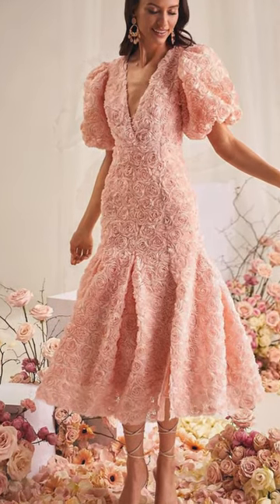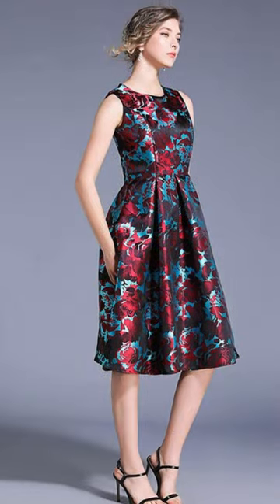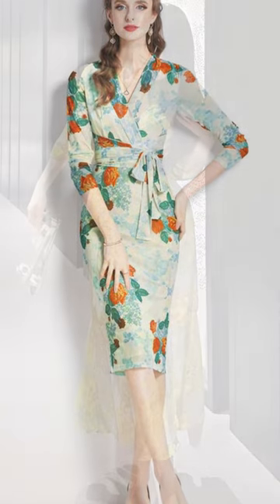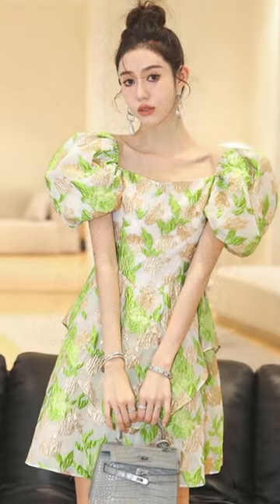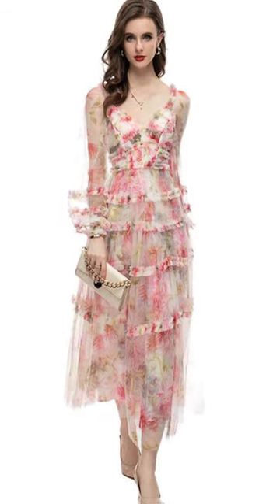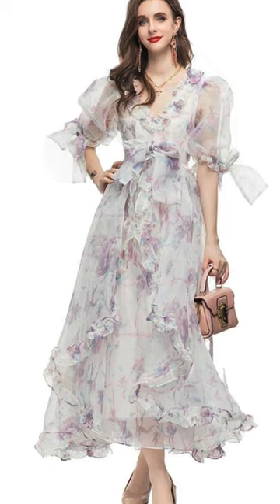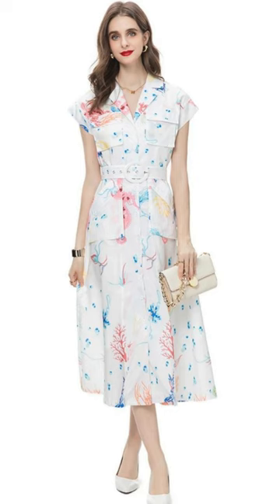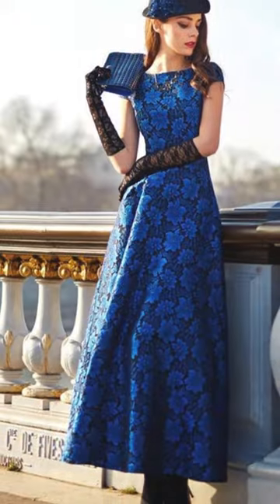100 Floral Wedding Guest Dresses for Spring/Summer 2024!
Amazon Storefront

Experience the wonder of floral fashion with this curated selection of Spring and Summer wedding guest dresses in the video "Floral Wedding Guest Dresses for Spring/Summer 2024: A Blooming Affair." Featuring over 100 stunning floral dresses, this video is your ultimate guide to finding the perfect attire for any wedding occasion.

From elegant midi and maxi dresses to chic A-line and wrap styles, I showcase a variety of dress designs that cater to different preferences and body types. Immerse yourself in a world of vibrant colors and intricate floral patterns, ranging from soft pastels and bright hues to earthy tones, reflecting the essence of seasonal fashion trends.

This comprehensive dress shopping guide offers valuable insights into budget-friendly options, online shopping tips, and unique ways to customize or rent floral dresses for your special day. Elevate your floral dress ensemble with our expert styling tips on accessories, footwear, and layering, ensuring you make a memorable fashion statement at any wedding event.

Join Truvows' community of fashion enthusiasts, and let's celebrate the joy of dressing up together!

Knee-length floral sleeveless dress
V-neck wrap summer dress

Wedding Guest Dresses
Pink floral dress

Cream floral dress

Mint green floral gown

Long sleeve cream floral gown

Vibrant floral ball gown

Green Long Sleeve Mermaid dress

Light blue floral dress

Tan halter neck chiffon dress

High neck sleeveless dress

White floral spaghetti strap dress

Fragmented blossom mid- length dress

Sleeveless green body con floral dress

Double strap body con floral dress

White and green 3/4 sleeve dress

Square neck long sleeved dress

Dress with long white cardigan

Blue and black dresses with cardigans

Black dress and matching cardigan

Maxi Spaghetti strap jacquard dress

Booma Evening Dresses Store

BRLMALL Prom Dress Store

Heeylace factory

jamerary Runway Women Design

Fashion Fusion Store

Dreamboat store

Lowime store

Lavender Elves Store

0:00- Intro
00:17- The Significance of Floral Patterns for Spring/Summer Wedding Dresses
01:00- The Allure of Floral Patterns
01:43- Choosing the Right Floral Dress
02:37- Styling Tips
03:35- Floral Dresses for Different Wedding Venues
04:27- Budgeet-Friendly Options
05:37- The Beauty and Versatility of Floral Dresses